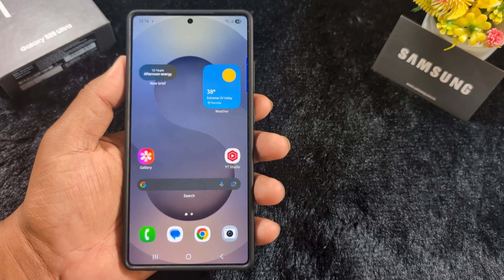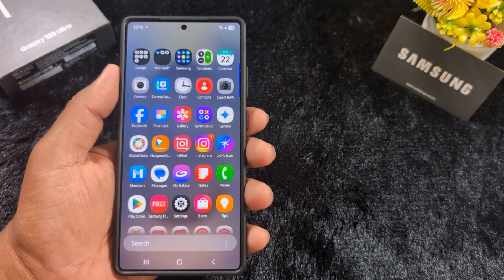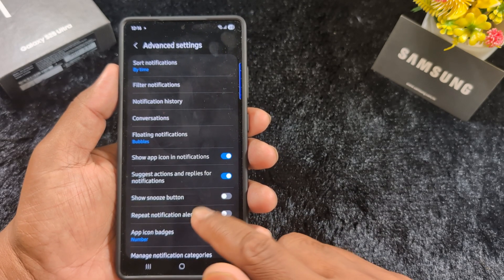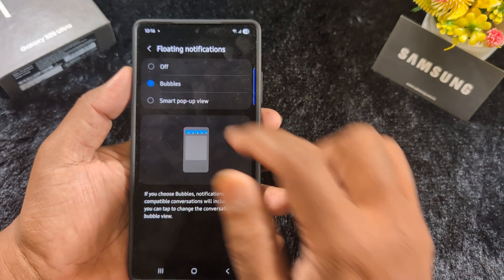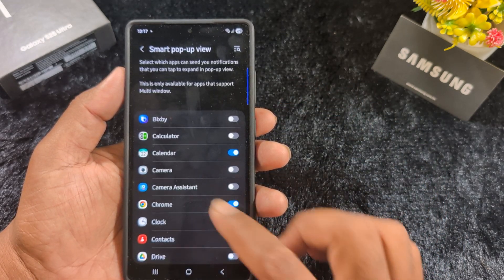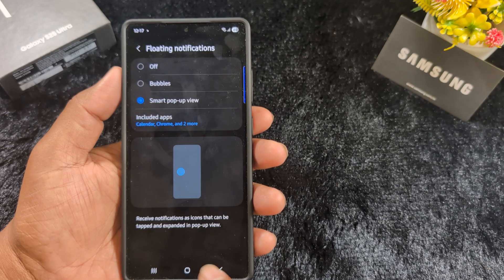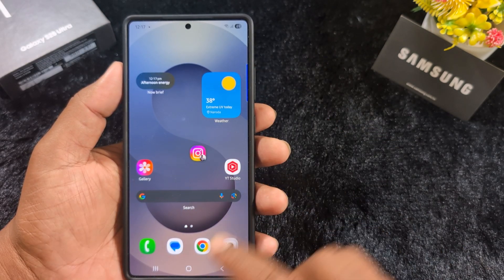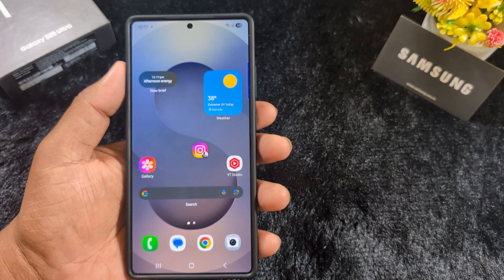How to Change Floating Notification Style in Samsung One UI 7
You can set floating notification style as bubbles or smart pop-up view to your One UI 7 device.

More Queries:
How to Change Floating Notification Style in One UI 7
Change One UI 7 Floating Notification Style
Change Notification Style as Bubbles or Smart Pop-up View
Change Samsung One UI 7 Notification Pop-Up Style
One UI 7 Notification Pop-up style